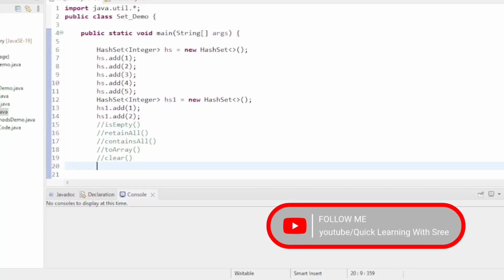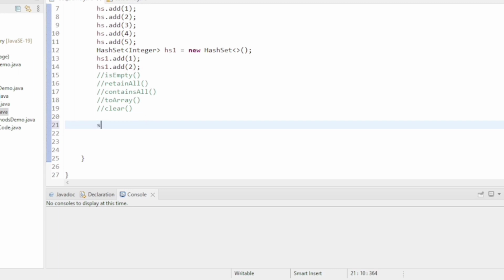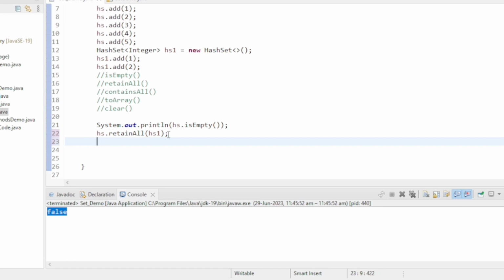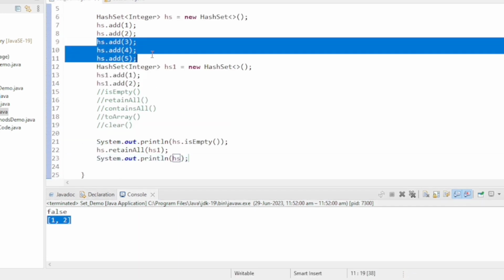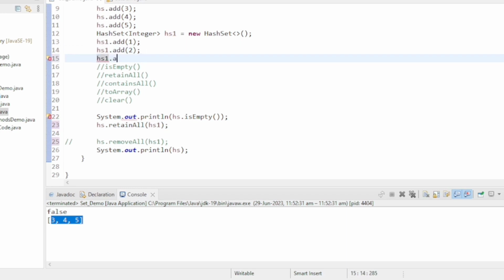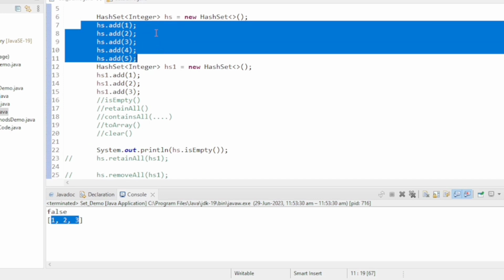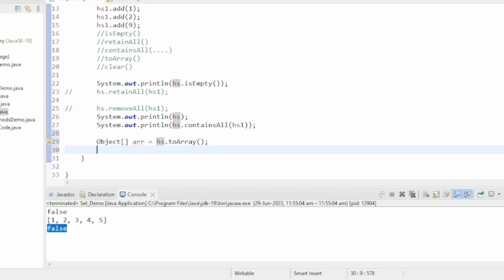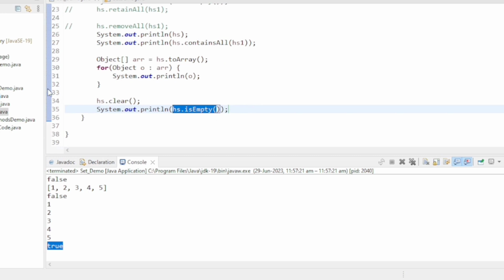HashSet | Part 2 | isEmpty retainAll containsAll toArray clear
Hello friends,
In this video, I have discussed some l basic but important methods of the list. I hope this video is helpful for you. If you have any doubts, you can ask me in the comment section. I always like to improve myself so you can give me any suggestions!